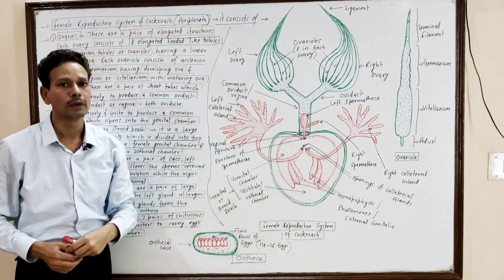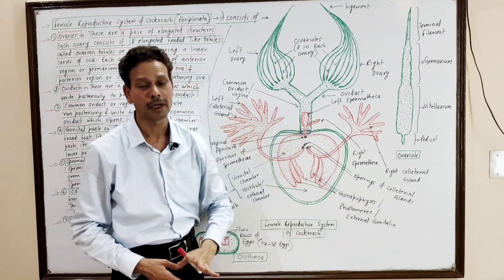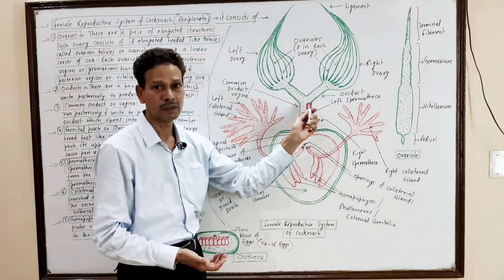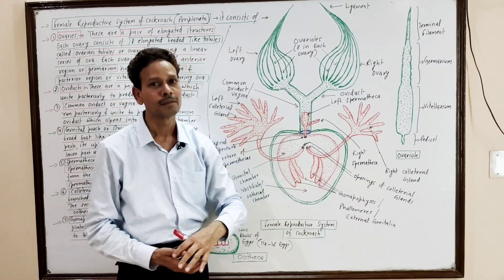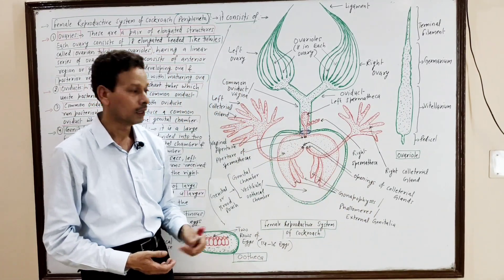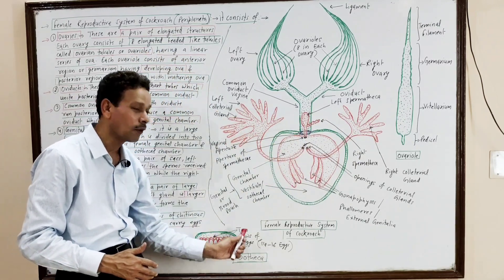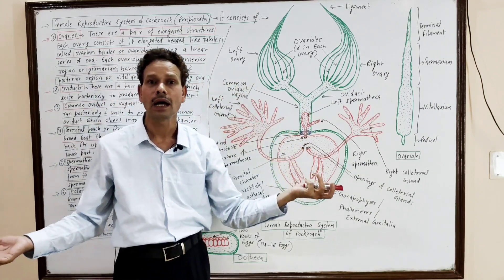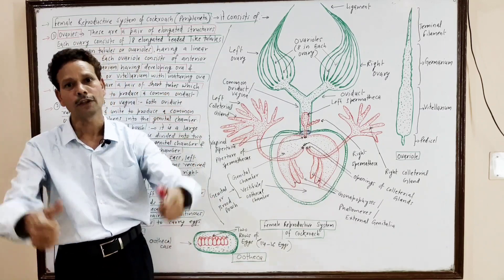Female Reproductive System of Cockroach | For IAS,NEET,GATE,NET and BSc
Cockroach(Periplaneta)
Female Reproductive System of Cockroach